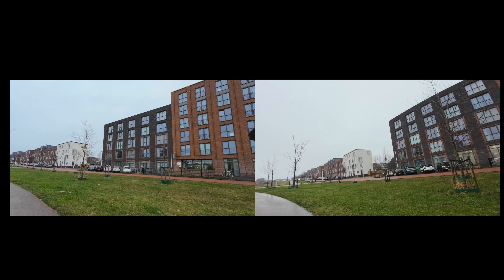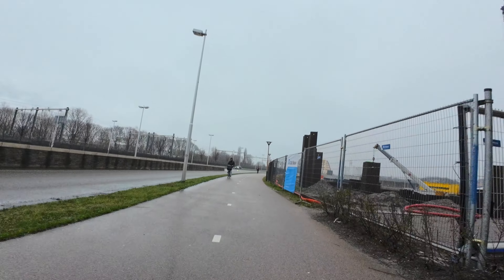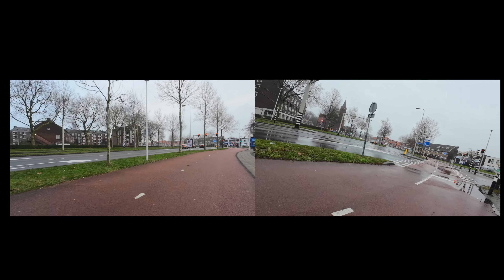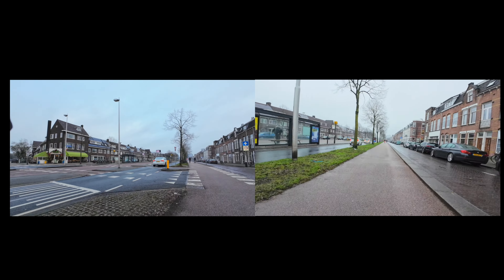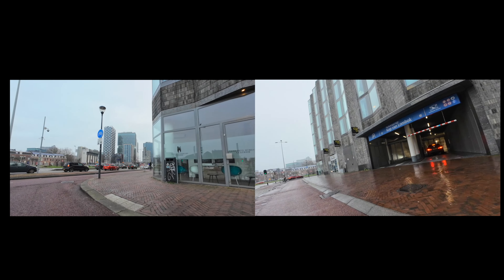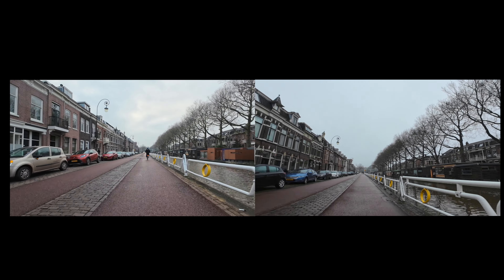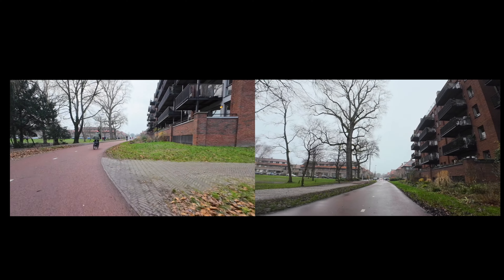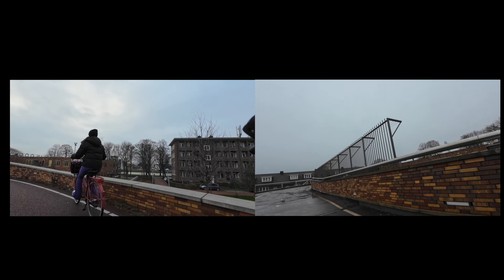bicycling looking left-right test, feedback wanted